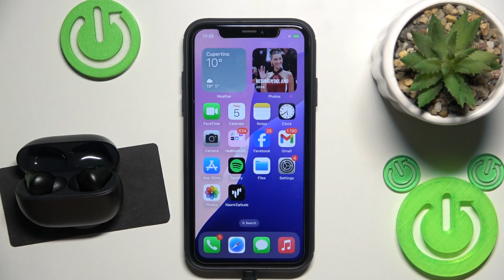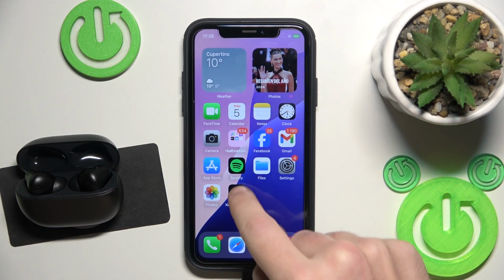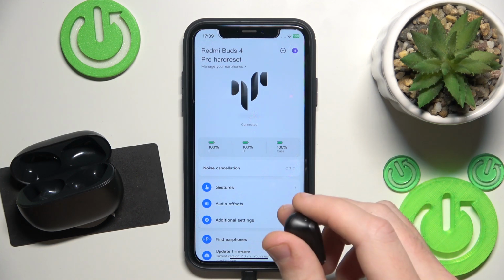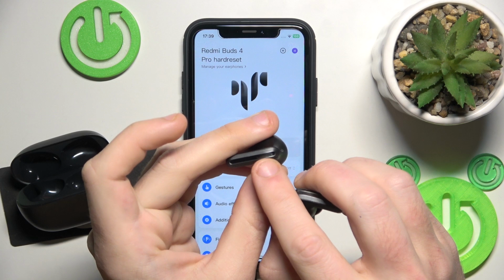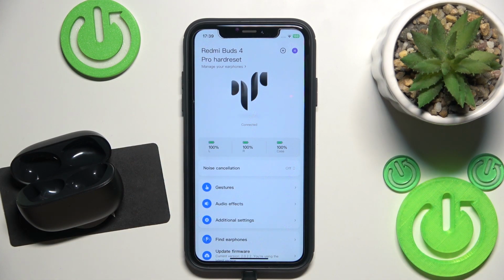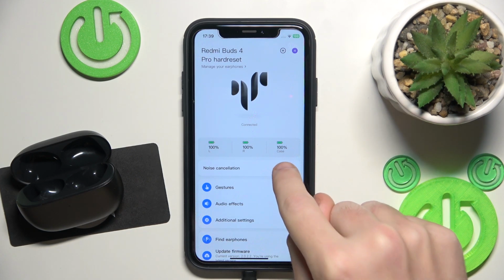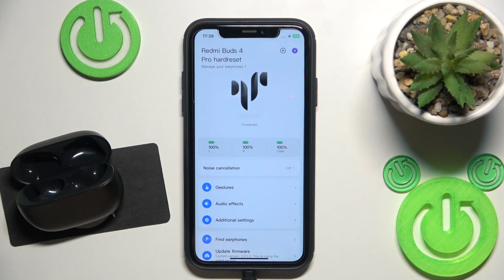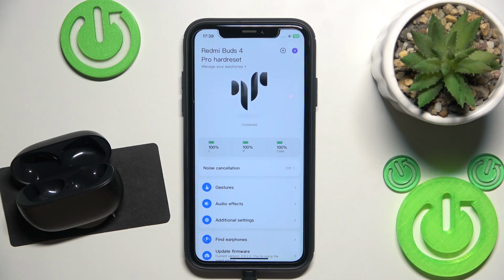How to Enable Noise Cancelling and Transparency Mode on Redmi Buds 4 Pro | Step-by-Step Guide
In this tutorial, we’ll show you how to enable Noise Cancelling and Transparency Mode on your Redmi Buds 4 Pro. Whether you want to block out background noise for an immersive experience or hear your surroundings with Transparency Mode, we’ll guide you through the process. Follow our easy, step-by-step guide to activate these features and enhance your listening experience.

How to enable Noise Cancelling on Redmi Buds 4 Pro?
How to activate Transparency Mode on Redmi Buds 4 Pro?
How to switch between Noise Cancelling and Transparency Mode on Redmi Buds 4 Pro?